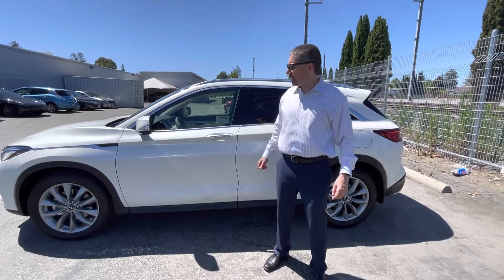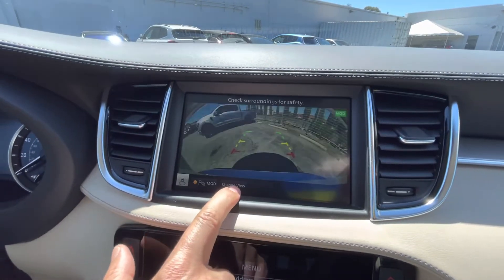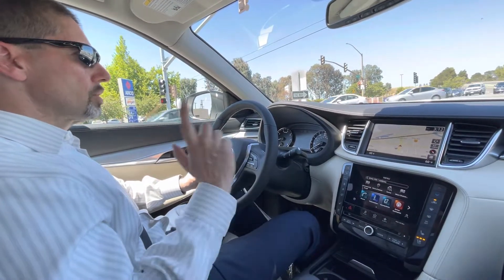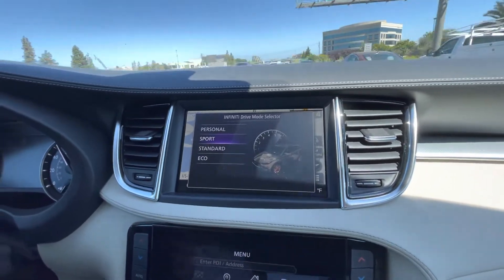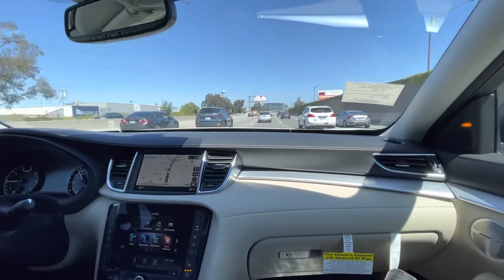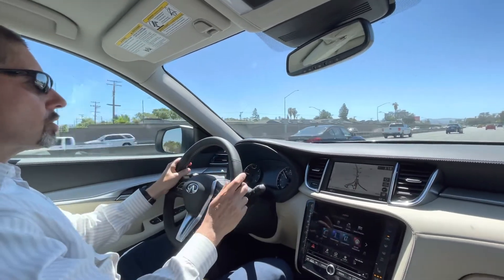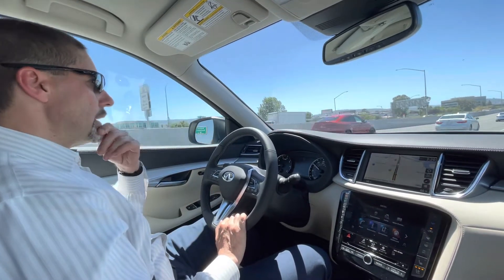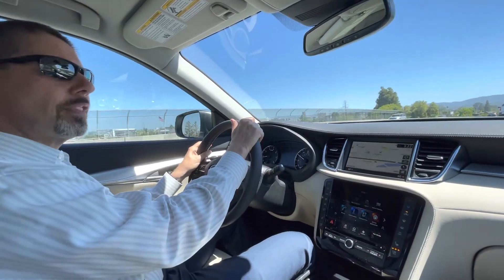2022 Infiniti QX50 - Redwood City INFINITI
Get behind the wheel of the 2022 Infiniti QX50 with Mico Silver at Redwood City INFINITI.  The 2022 INFINITI QX50 in Redwood City, CA is a smart choice for many. It comes loaded with luxury features, has the signature INFINITI style, and offers plenty of room and comforts for up to 5 passengers.